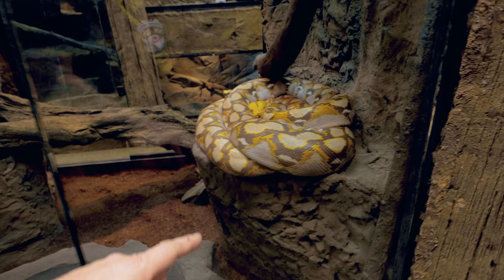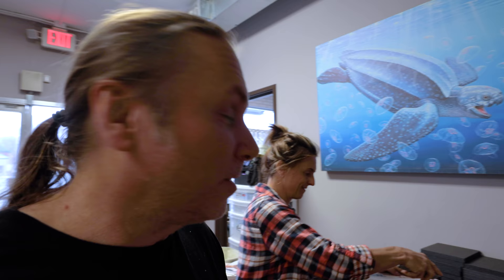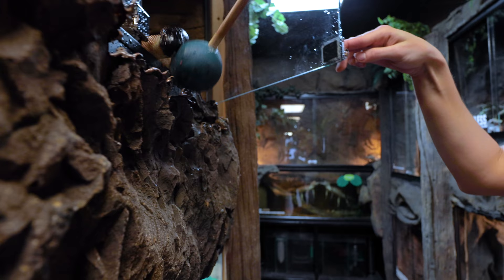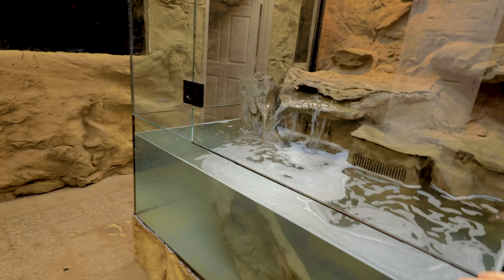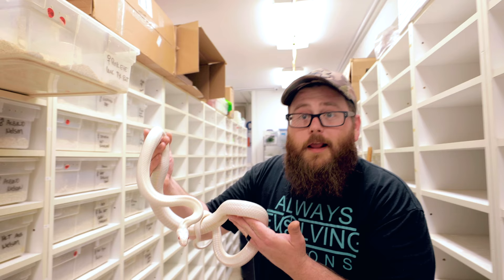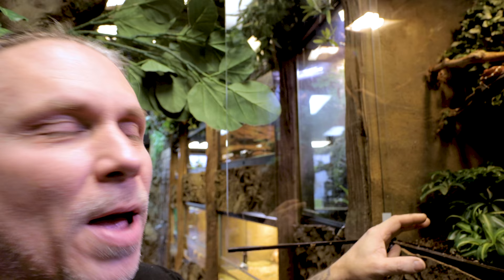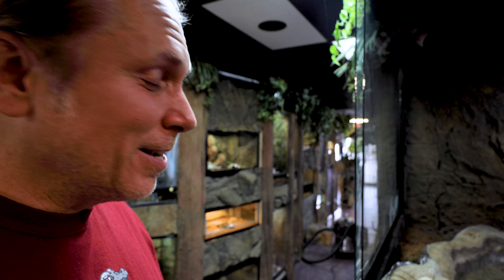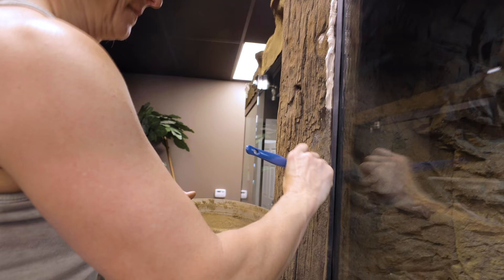WHAT'S THE POINT!? WHY I BUILT MY REPTILE ZOO! | BRIAN BARCZYK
Sharing my thoughts on why I built my reptile zoo and my plans for the near future for the reptile zoo..

↑↑↑↑↑↑FOLLOW NOAH↑↑↑↑↑↑